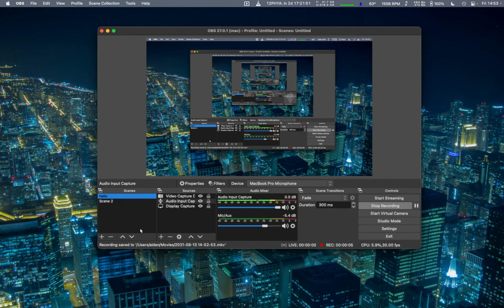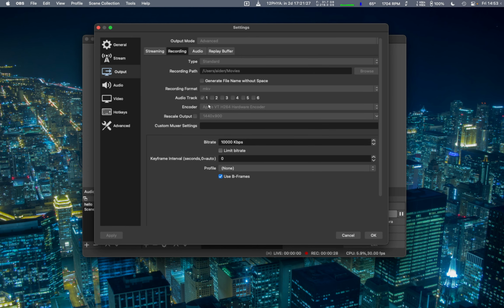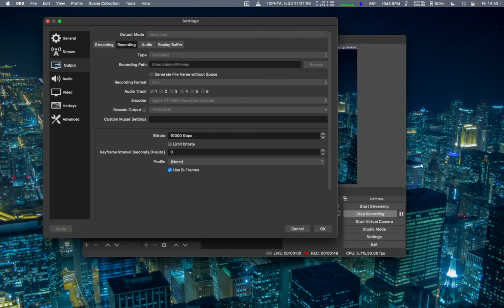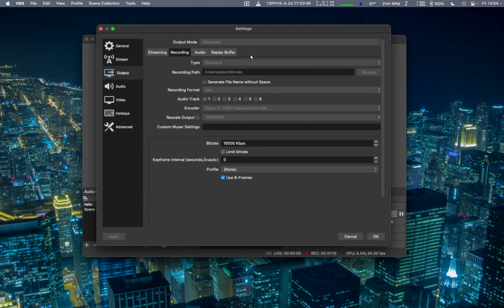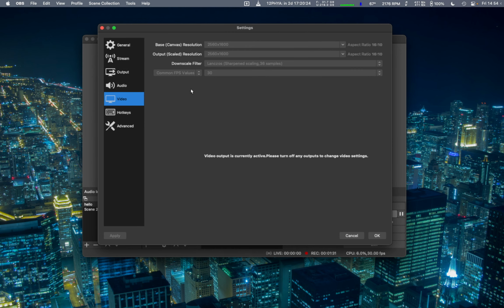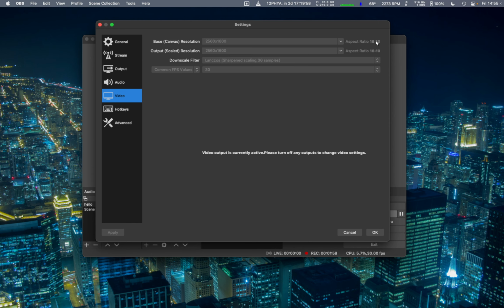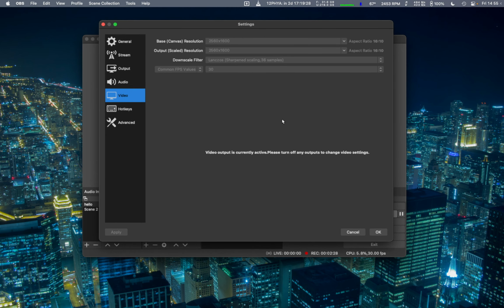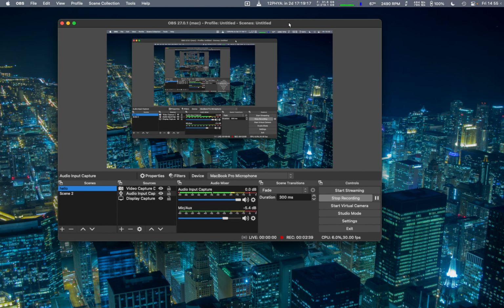OBS Video Tweaks and Tips